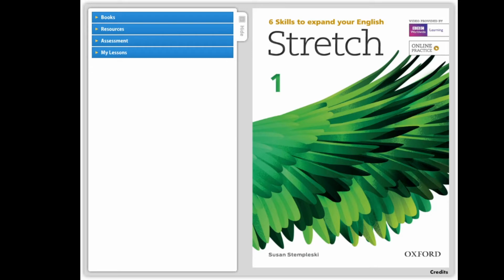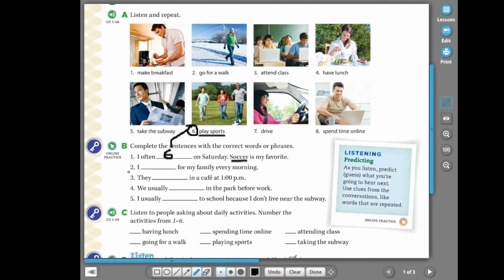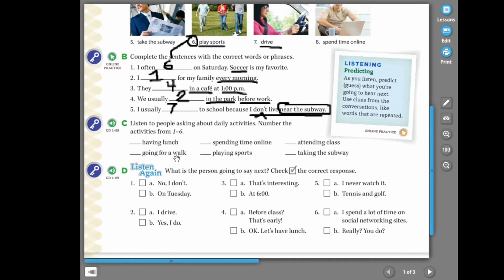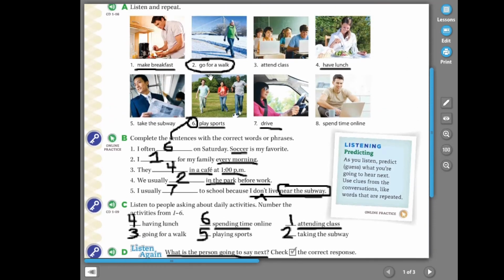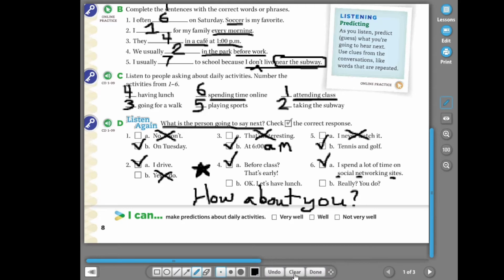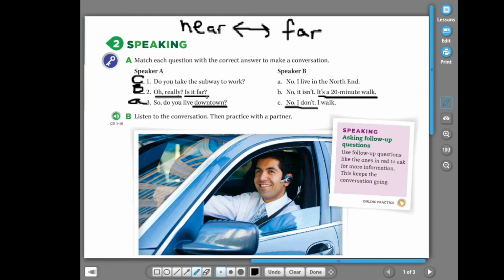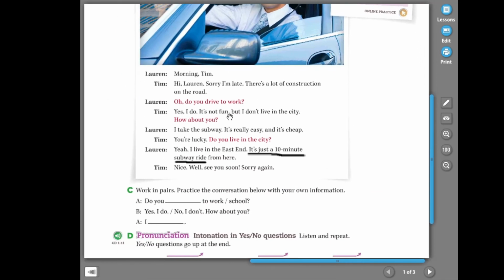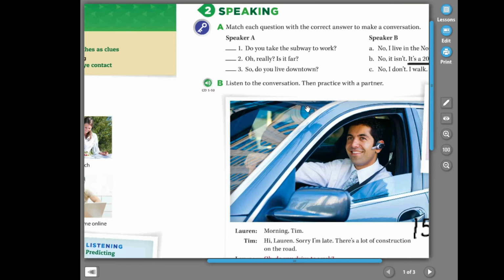5English1A unit2 part1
5English1A unit2 part1